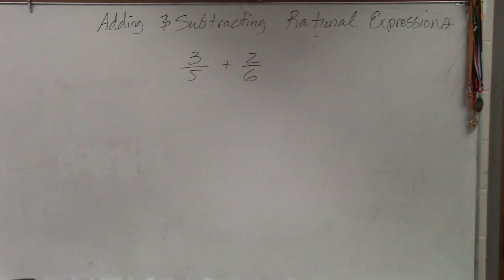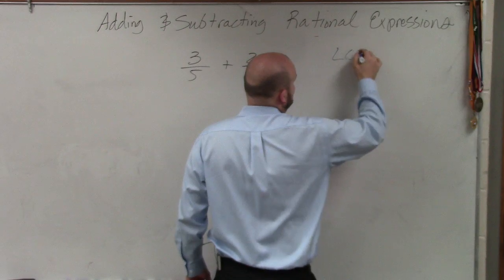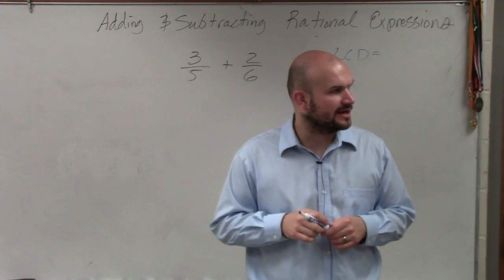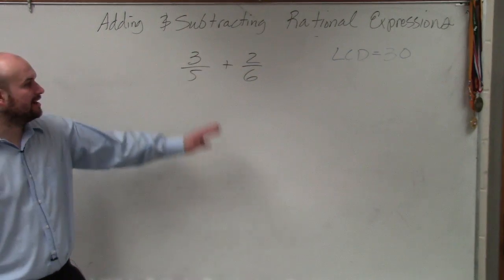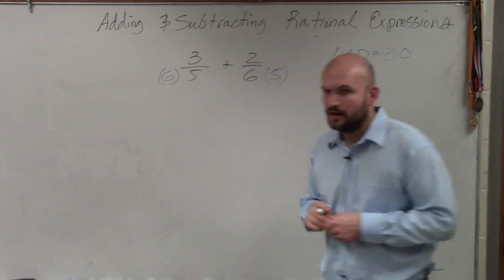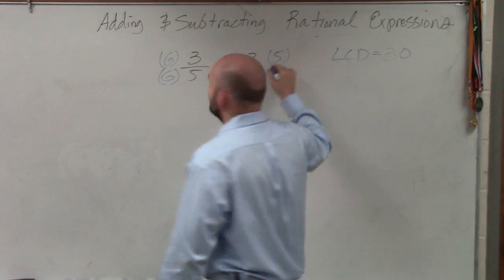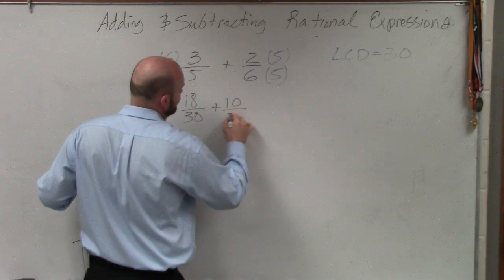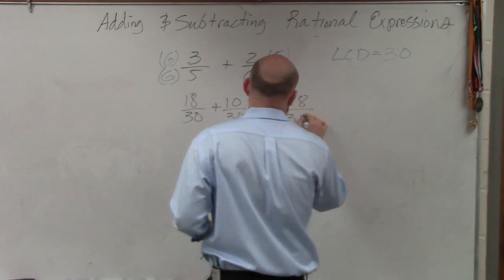Math tutorial video for adding two fractions with unlike denominators